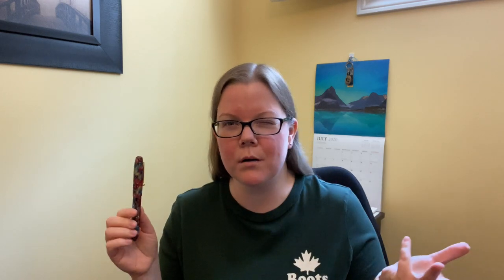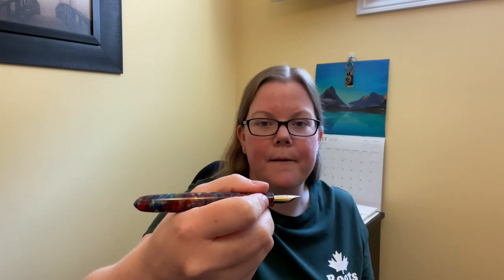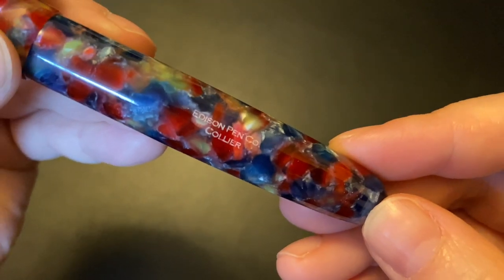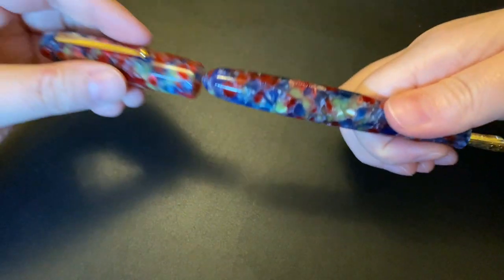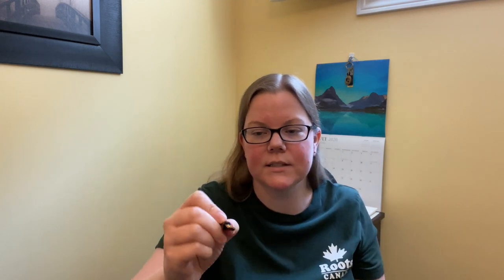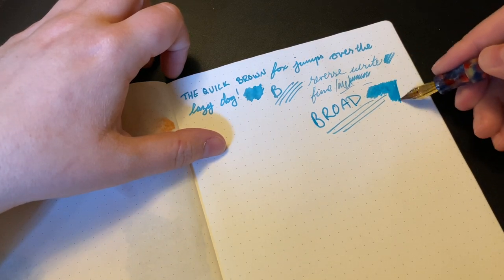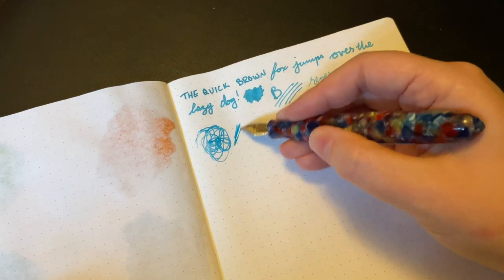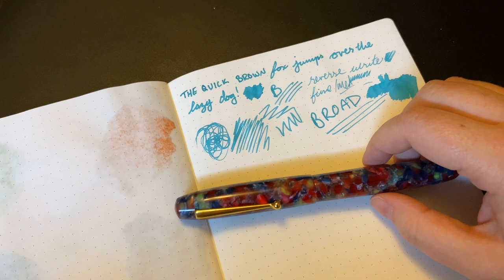Edison Collier Rock Candy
I re-review the pen body in a new finish and I have thoughts about it I never expected!

I was sent this pen by the lovely people over at La Couronne du Comte for the purposes of review but I was NOT paid by them. This means that all my views expressed in this video are mine and mine alone.